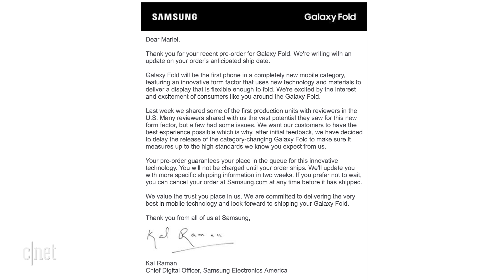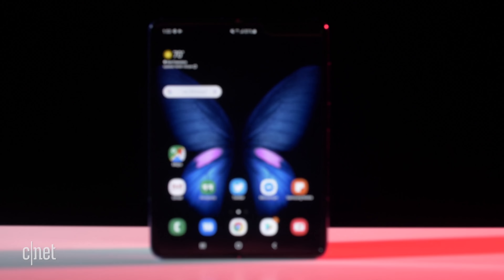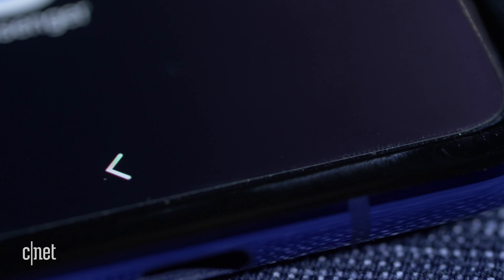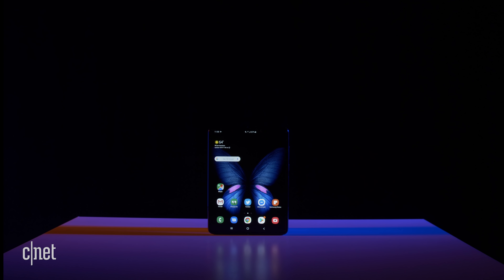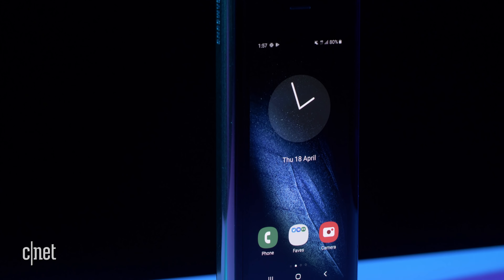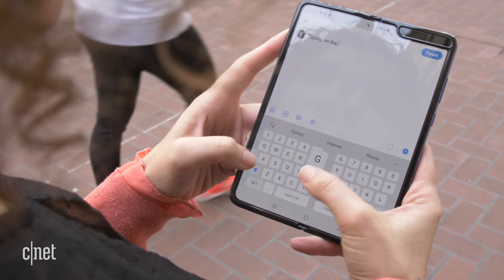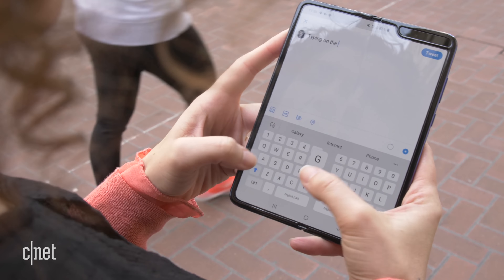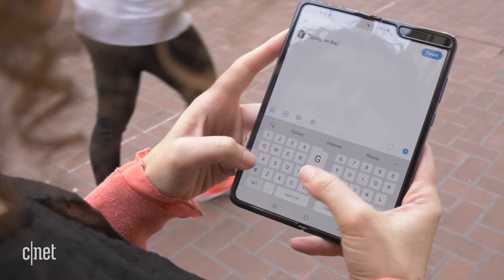Galaxy Fold review: What works and doesn't work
Samsung's first foldable phone is off to a rocky start, but CNET's model works perfectly. We take you on a tour of what it's like to really use the Galaxy Fold's 7.3-inch screen, and bring you up to speed on the drama.

Galaxy Fold delay a setback for Samsung, but it could've been way worse